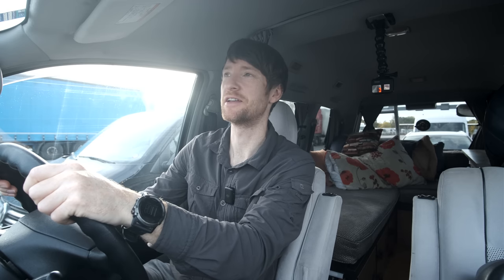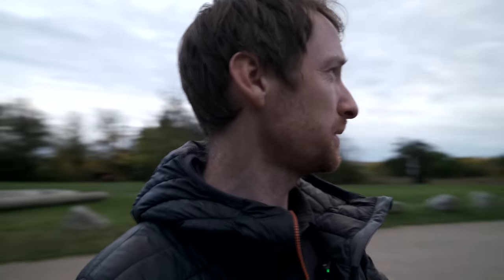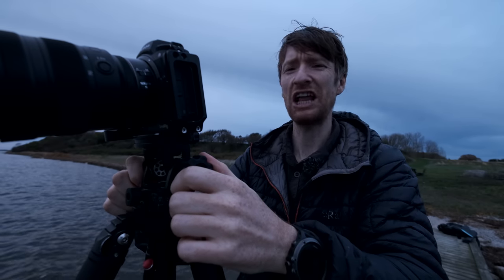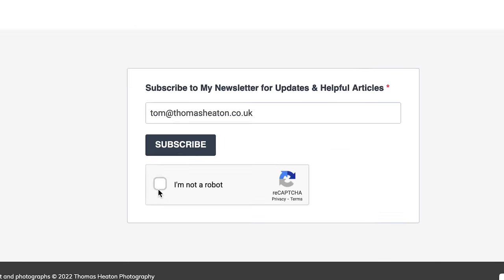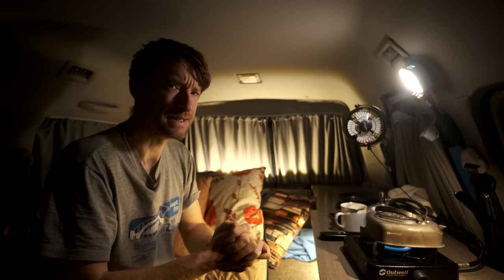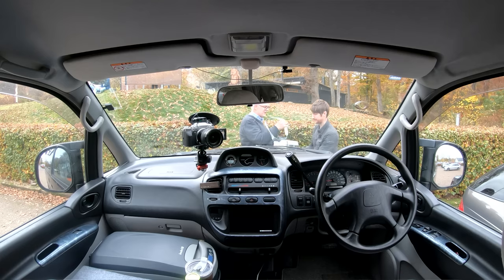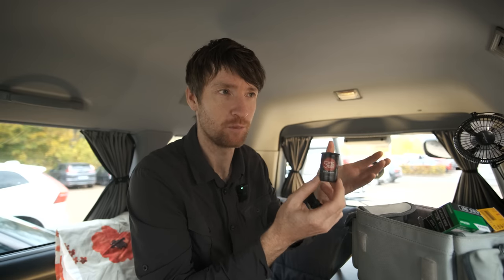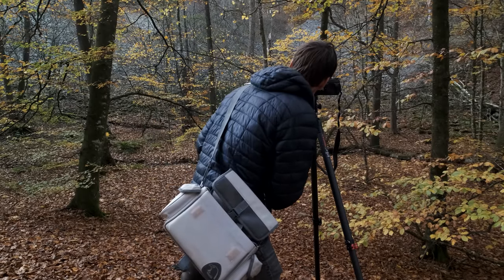I Drove to Sweden to Buy a Hasselblad Xpan II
I drove my camper van to Sweden to buy a Hasselblad Xpan II panoramic film camera. In this video I collect my new camera, explain why I drove so far for it and shoot a few frames of Kodak Ektarchrome E100 slide film. I hope you enjoy this landscape photography video.